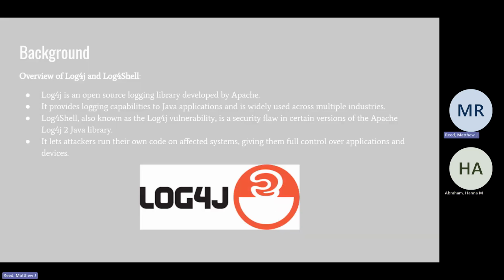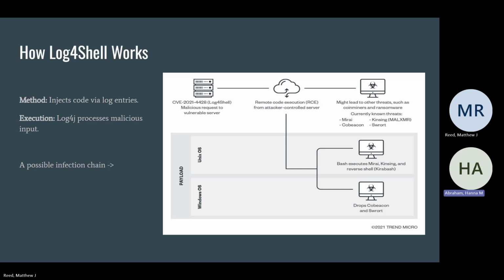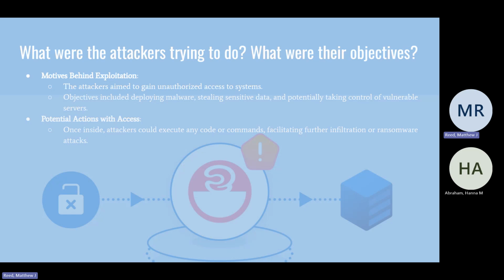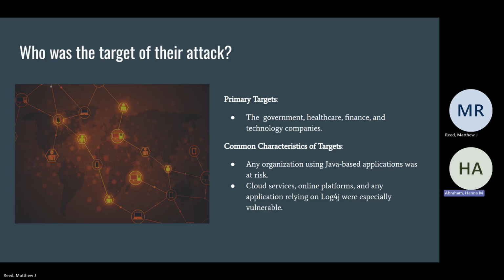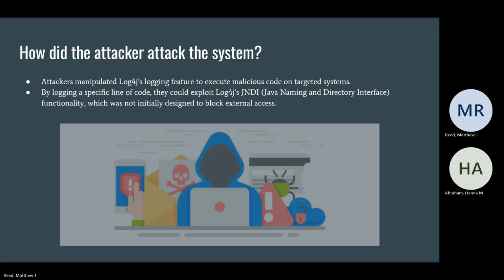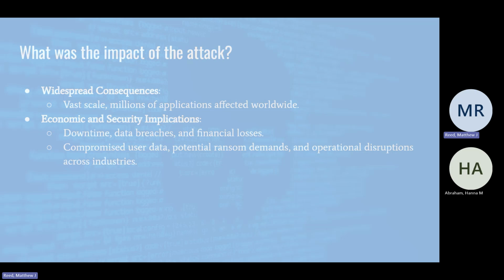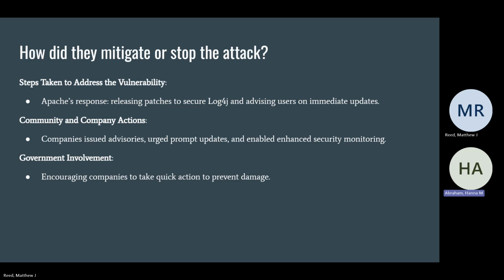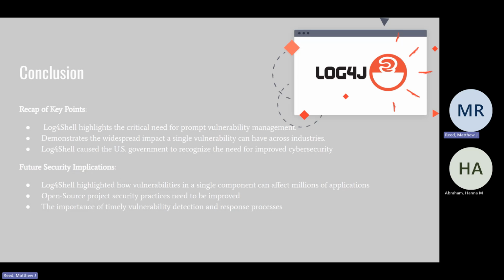Log4Shell Vulnerability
Team presentation for group 4

Hanna Abraham and Matthew Reed